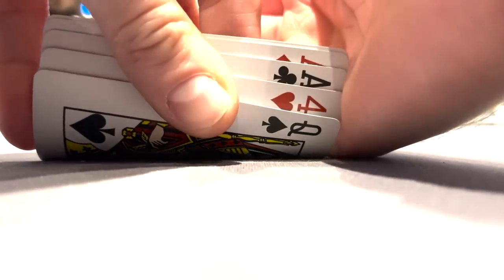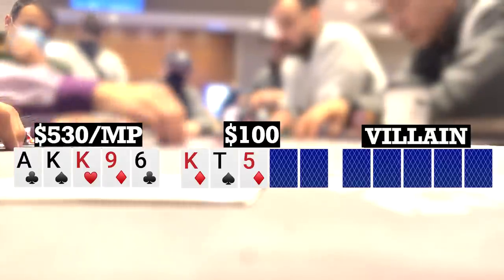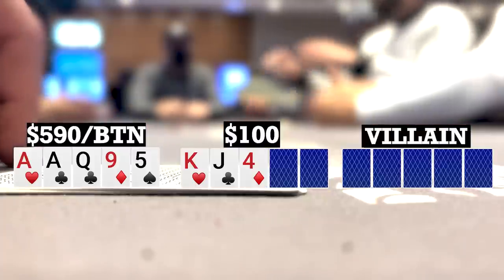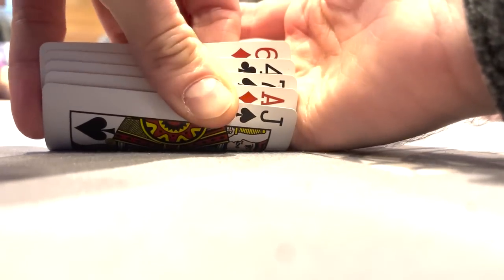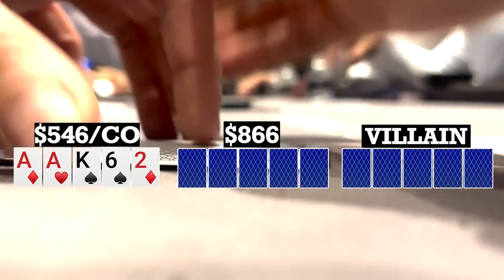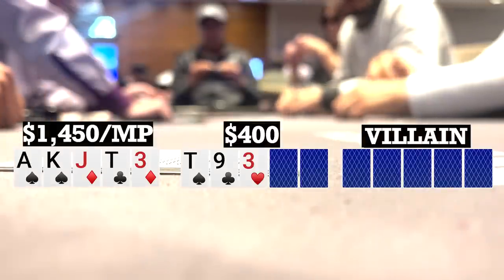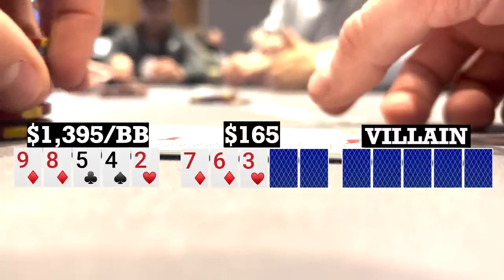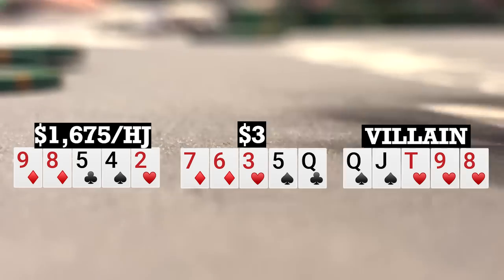The Action In Maryland Is Ridiculous! 1st Ever 5 Card PLO High Sesh! Vlog #97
Texas MUG schedule!

February 16-18th
Austin meet-up game
Georgetown poker club
3010 Williams Dr

Feb 16th (PLO/NL Mix) and 17th (PLO/Big O Mix) both are on PokerAtlas, DM me to get added to the lists

6pm-12am both days, we’ll run just regular PLO and/or PLO/BIG O mix all of the 3 days depending on demand

February 18th $200 PLO ring tourney, starts at 2PM

February 24th 6pm-12am
Dallas meet-up game
The Hideaway Poker Club
2322 Parker Rd Suite 500

February 25th 6pm-12am
Houston meet-up game
101 poker Richmond
9371 Richmond Ave

Hope to see y’all there!

Weekly virtual meet-up game with @ploprofessor  is every monday night @8EST
Dm me @donkfishpoker on Instagram or Telegram for more details, see you in the action!

I'm a live Pot Limit Omaha (PLO) poker player who has been inspired by many live poker vloggers such as Andrew Neeme, Brad Owen and Rampage, and now want to bring the great game of Omaha poker to YouTube.

I typically play $5/$5 Pot Limit Omaha poker at Lake Elsinore Casino in California but will soon be traveling to play at other poker rooms in the US.

Pocket Jack phone or tablet holder

Extendable Tripod Stand with Bluetooth Remote

Hey, I'm Wayne aka donkfishpoker and I typically play live small stakes PLO. I'm going to be taking some shots at bigger games and traveling to play poker.